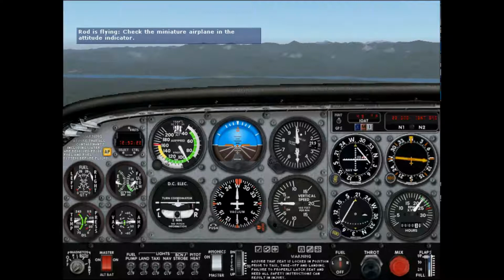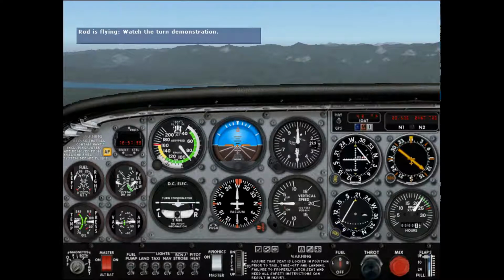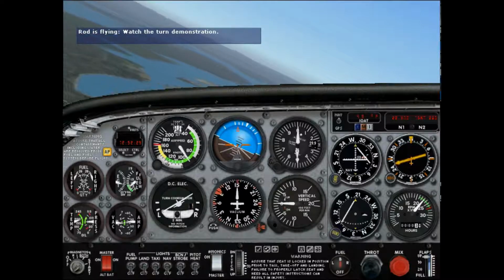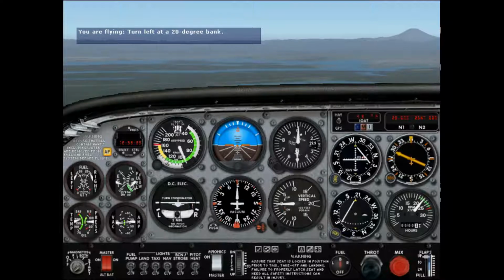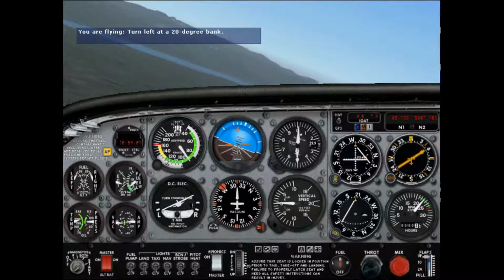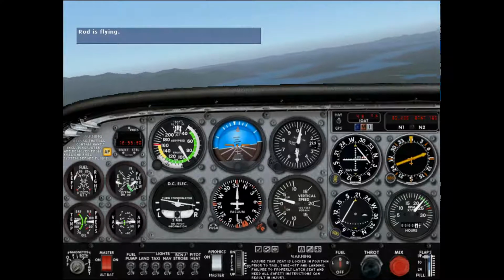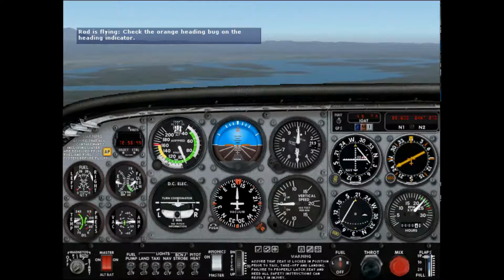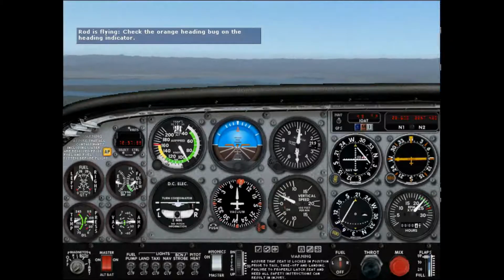Flight Simulator 2004 Student Pilot Lesson 2: Turns (No Intro)